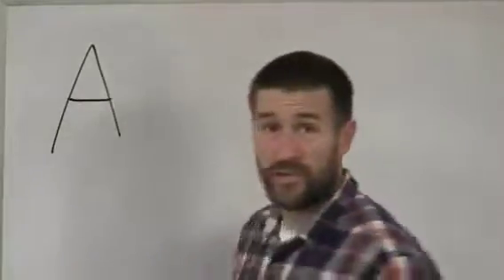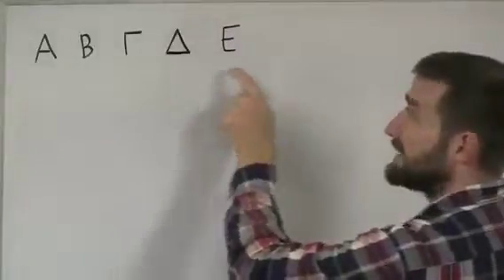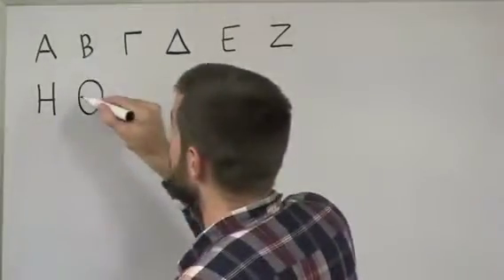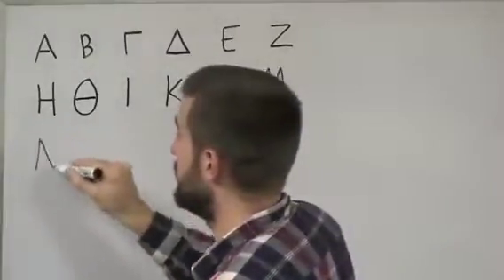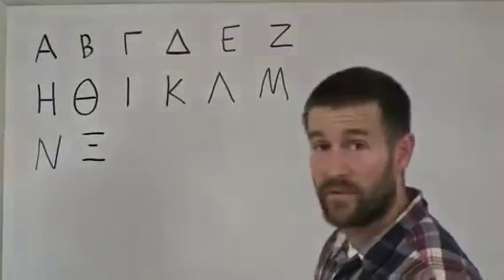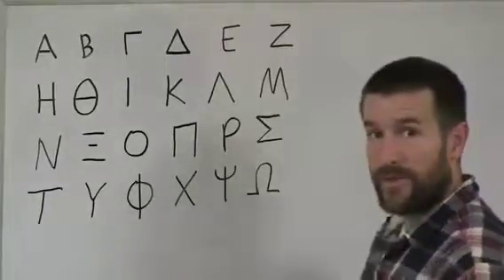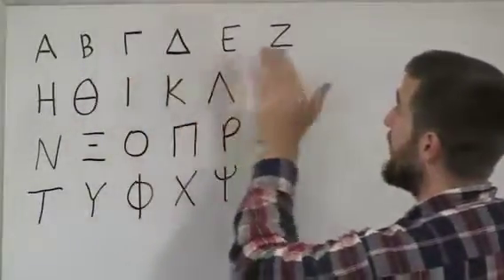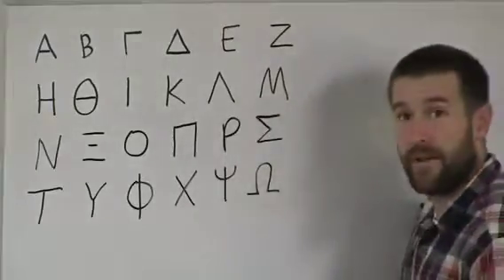Lesson 12 - Upper Case Greek Letters (Modern Pronunication of Alphabet)